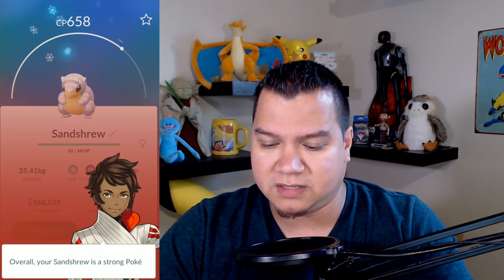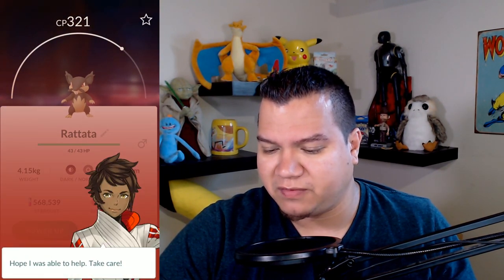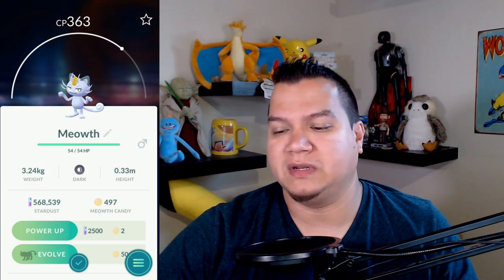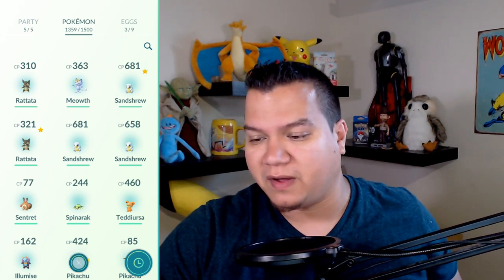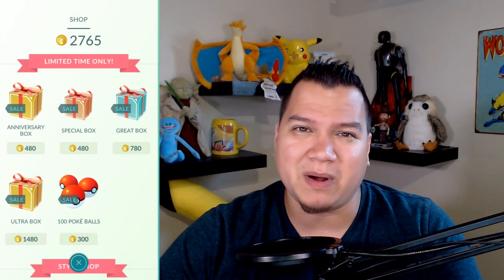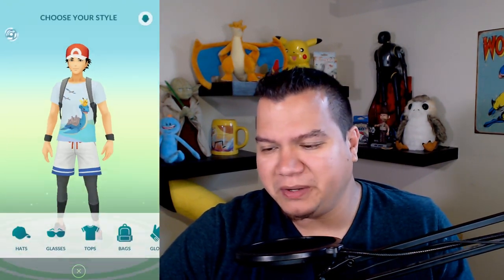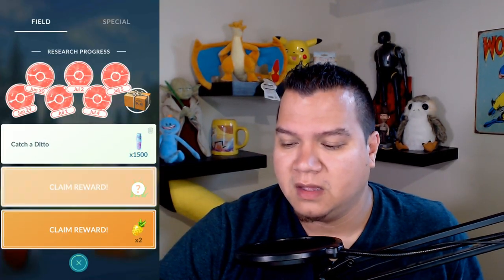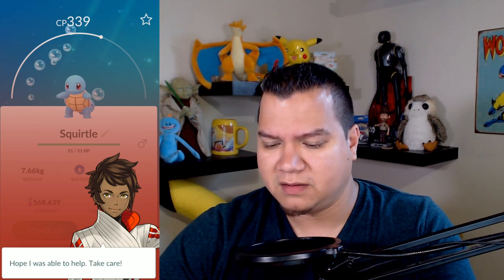PIKACHU FAN CLOTHES IN SHOP POKEMON GO! POKEMON STORAGE INCREASE! ALOLAN EGGS FROM PATRONS!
Summer style Pikachu is now in Pokemon Go until July 31st. Pikachu Fan Shirt, Pikachu Fan Pants, Pikachu Fan headband, and Pikachu Fan Shoes are in the shop.

Opening Alolan Eggs from my Patrons! Research Breakthrough with Bodyslam Snorlax! Lots of new things added to Pokemon Go! This weekend is gonna be jam packed with events!

Average SZN
Black:

Outro Background Video Created by:
Amitai Angor AA VFX" on your own editing on the video